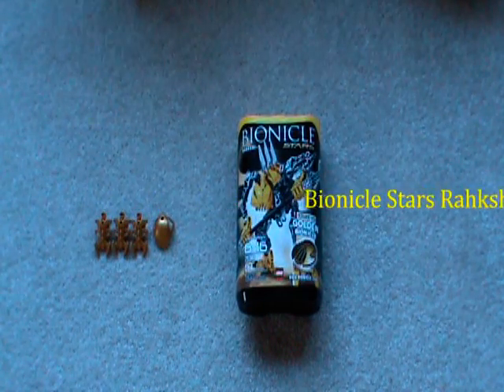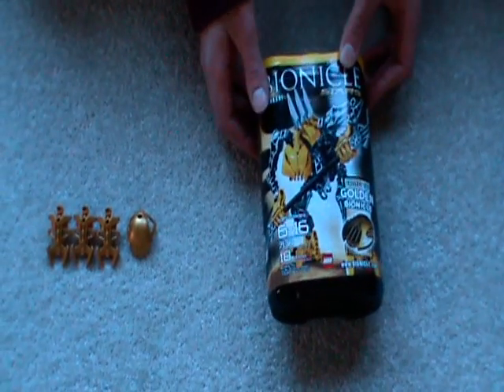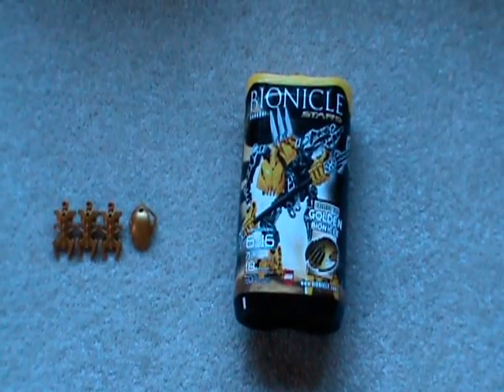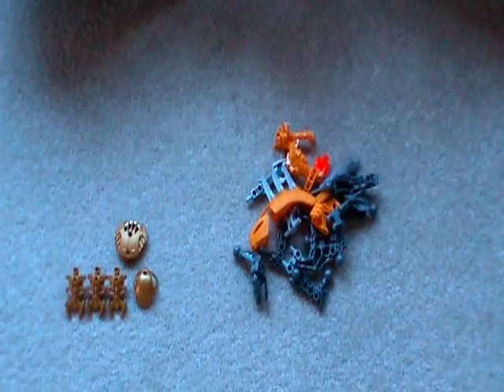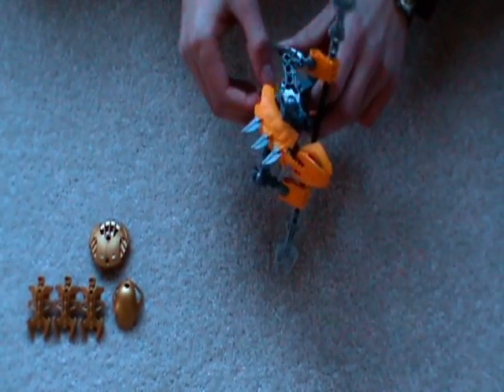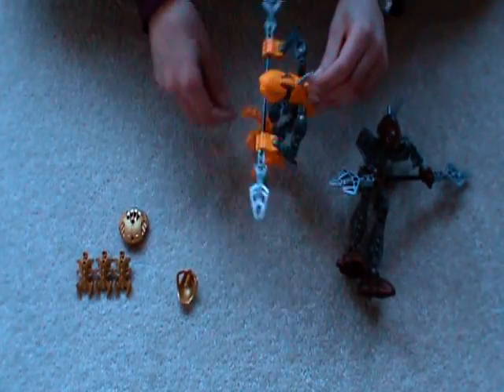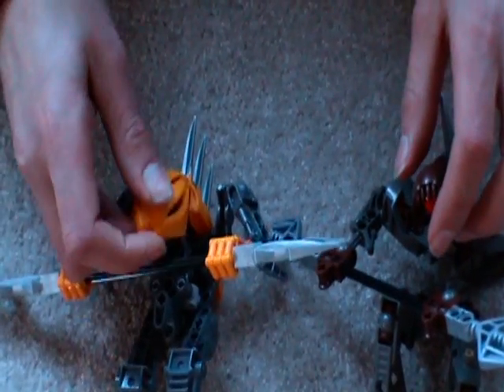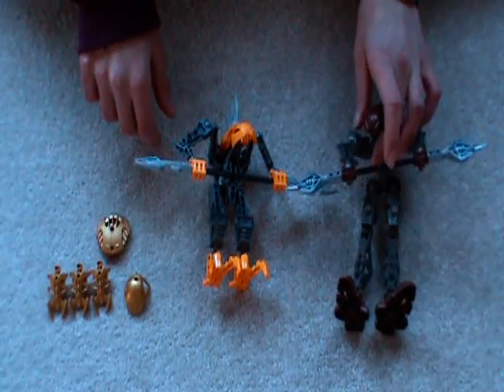Bionicle Stars Rahkshi Video Review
This is a Video Review of Bionicle Stars Rahkshi.  I am very sorry that it took so long to upload.  This review is long overdue.  Enjoy!